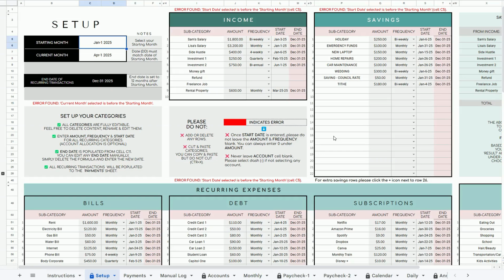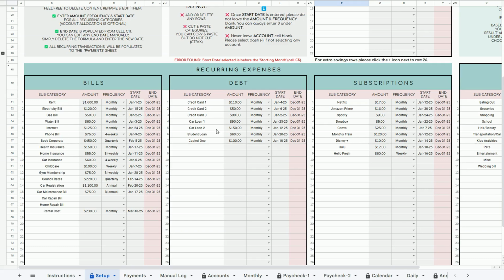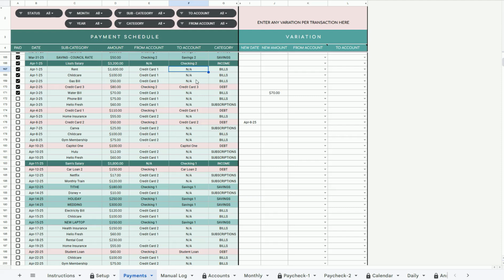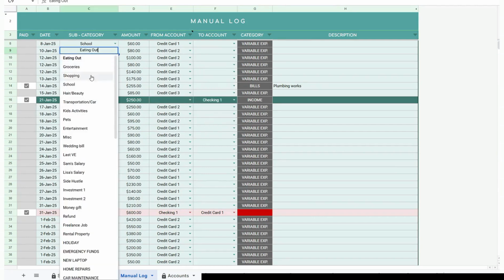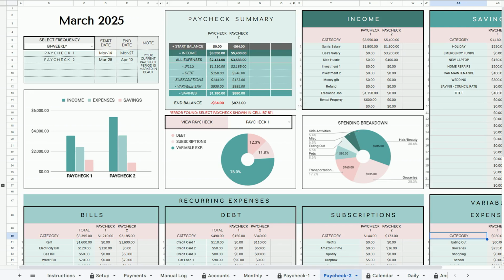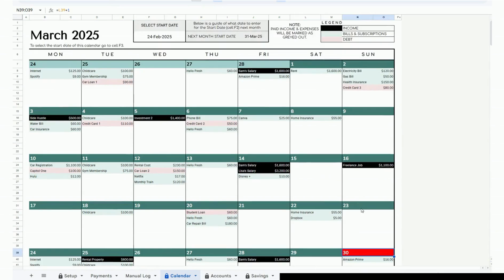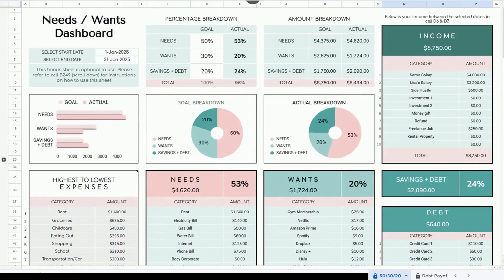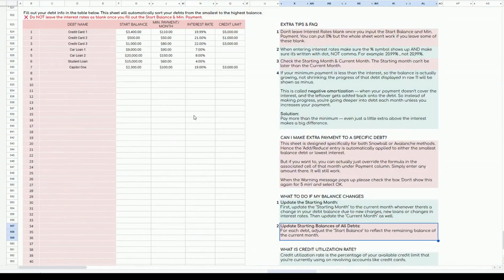Video Tutorial - JRen Paycheck Budget 2.0 - Google Sheets & Excel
This video tutorial is produced by JRen Digital for our Paycheck Budget 2.0 Google Sheets & Excel template. 😊

⚡NOW AVAILABLE IN GOOGLE SHEETS & EXCEL ⚡

Chapters:
00:00 Intro
02:42 Setup - Recurring Transactions
05:17 Setup - Bimonthly/Semi-monthly Income
05:42 Setup - Accounts
07:06 Setup - Savings Calculator
07:29 Payments
11:14 Payments - If Paying Credit Card in Full Each Month
12:09 Payments - What to Avoid
13:18 Manual Log
15:39 Money Transfers
15:55 Monthly Dashboard
17:49 Paycheck Option 1
20:22 Paycheck Option 2
24:20 Annual Tracker
25:15 Calendar
26:41 Accounts
27:43 Savings
30:03 50/30/20 Budget
31:27 Debt Payoff

COPYRIGHT:
This product is for personal use only. It is strictly prohibited to resell, share or reproduce this product for commercial use with or without modifications.

MODIFICATION/ CUSTOMIZATION:
If you're familiar with Google Sheets, you can modify this template to suit your needs. The sheets and cells are protected but not locked so simply ignore the warning message if you want to modify it yourself. Currently we don't do custom orders, although we can do minor tweaks. If you have any questions regarding this please message us prior to purchasing.